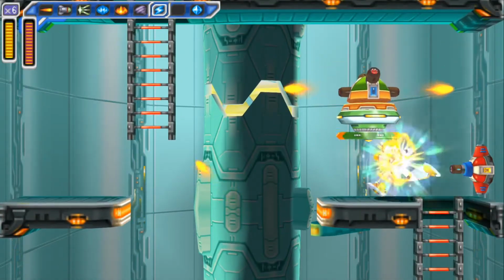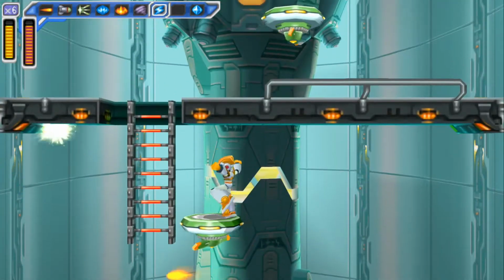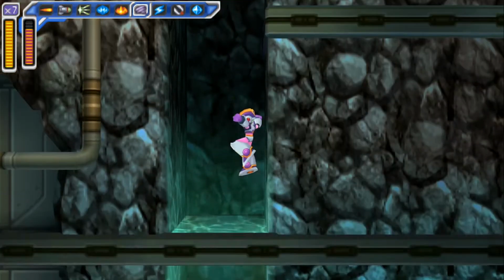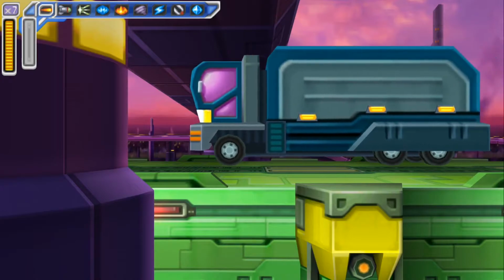X-Mas 2017 - Episode 05